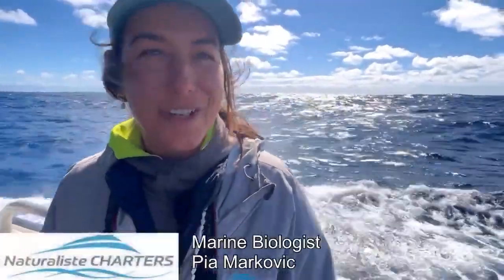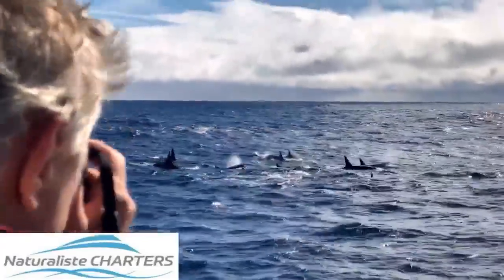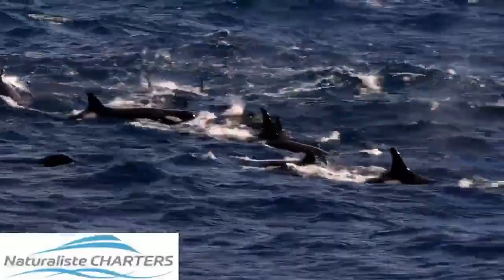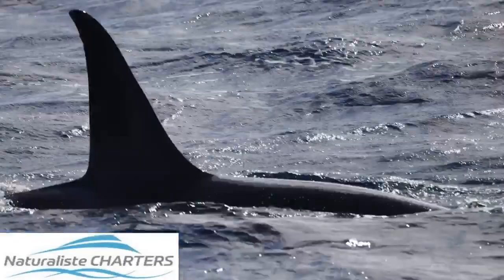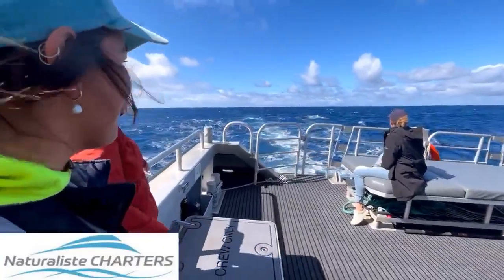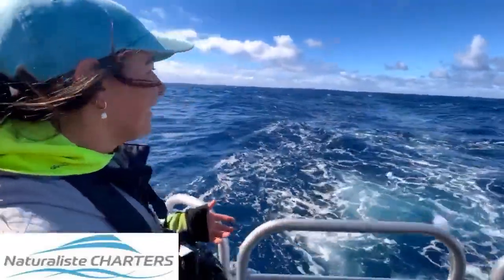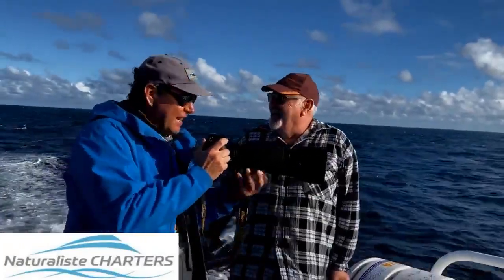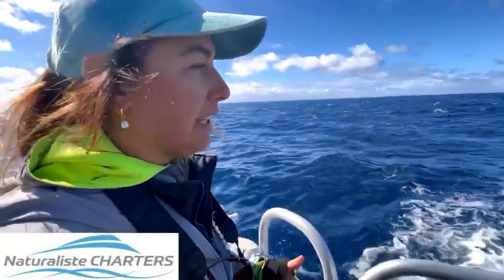Incredible encounter with Type C Killer Whales off Bremer Bay, Western Australia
"Type C Killer Whales encountered on board a Bremer Canyon Killer Whale (Orca) Expedition, Western Australia.

Marine Biologist Mia Markovic reports:
" So we're here, Southern Ocean Bremer Bay. We've gone straight out 20 nautical miles from the Bremer Harbour and we've come out to the Bremer Canyon where we usually go to see the killer whales in the summer season. We are towards the end of our season but it seems to have taken a bit of a turn and we've been gifted with over 100 different killer whales that we've never seen before along this coastline.
They look different, they are a different size, different colour and their patterns and eye patches are not familiar to us, so we've been kind of mind blown as we are here making a bit of history!
This is where we usually tour for our killer whale sightings. I'm talking really fast as I'm really excited by just behind me over my shoulder you can see a group of 40 to 50 killer whales of all ages. We've got the big males and young calves, it's just fantastic.
They have come up behind our boat and are 20 metres from our vessel. This is pretty big in terms of science."

Scene: A group of biologists, skippers and crew gathered around a sound device listening to the sound of orca communicating with each other with a series of clicks, whistles, pulsed calls and click trains.

Zooologist Steve Reynolds comments:
"An enigma to tell you the truth. Third time this week and never before recorded in Bremer Bay but phenomenal, the behaviour, the tight knit group, the number of males in the group, there are so many things that are raising questions that we need to find the answer to."